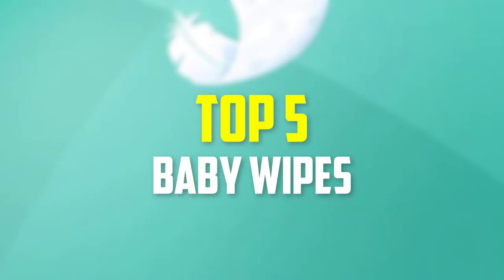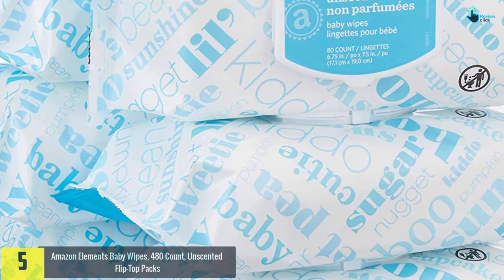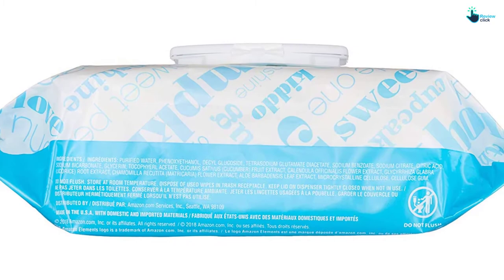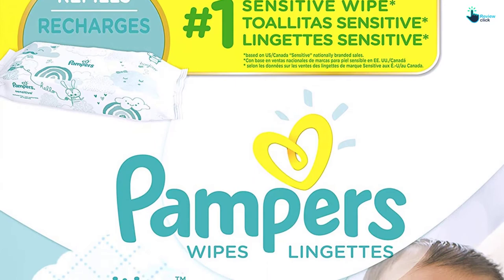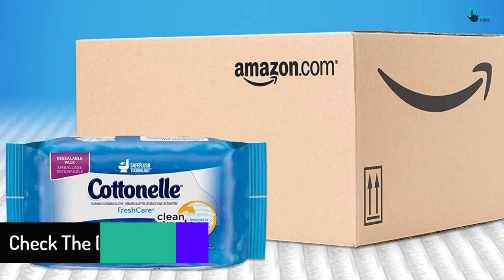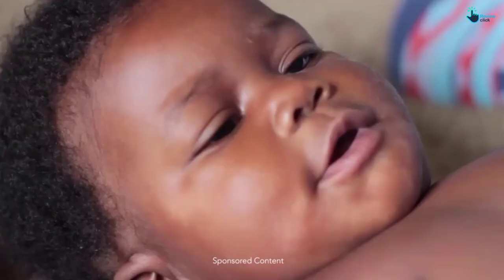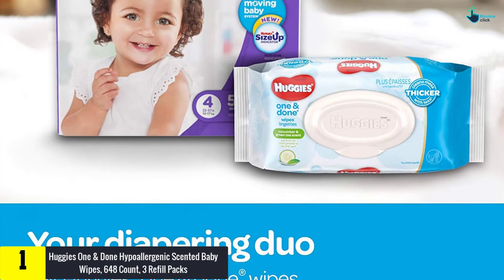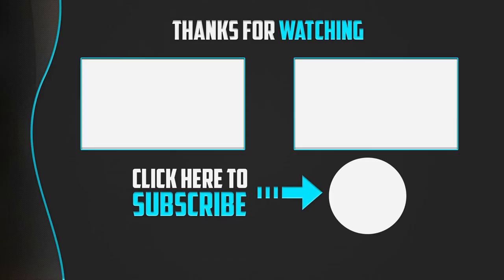Top 5 Best Baby Wipes in 2024 – Reviews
▶️ 5.  Amazon Elements Baby Wipes, 480 Count, Unscented Flip-Top Packs

▶️ 4.  Pampers Baby Wipes Sensitive 7X Refill, 448 Diaper Wipes

▶️ 3. Cottonelle FreshCare Flushable Wipes, 42 Count

▶️ 2. Huggies Natural Care Baby Wipes, Unscented, 3 Refill Packs, 552 Count Total

▶️ 1.  Huggies One & Done Hypoallergenic Scented Baby Wipes, 648 Count, 3 Refill Packs